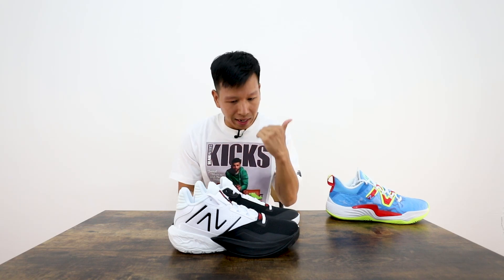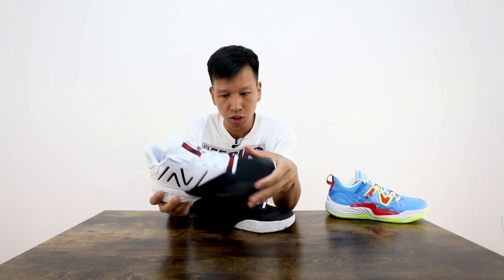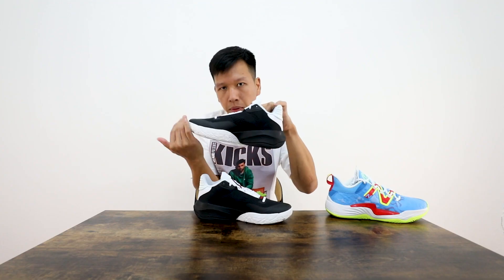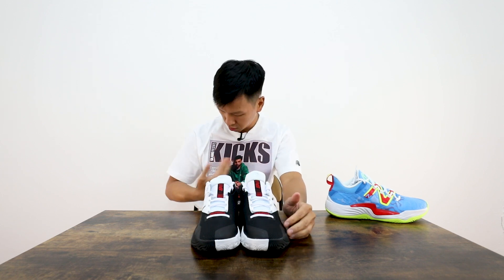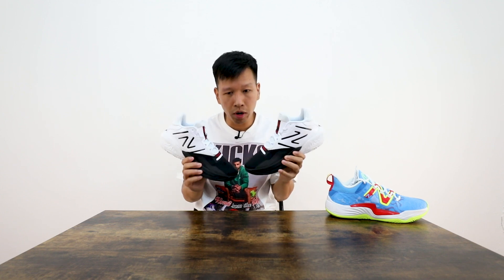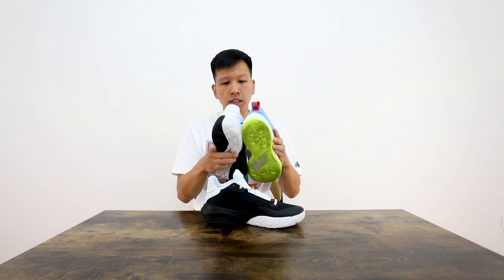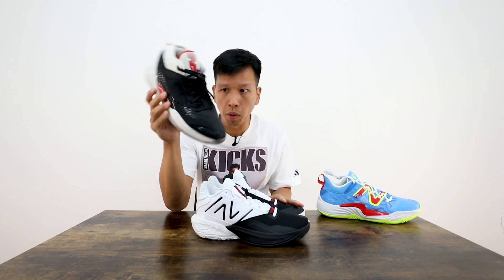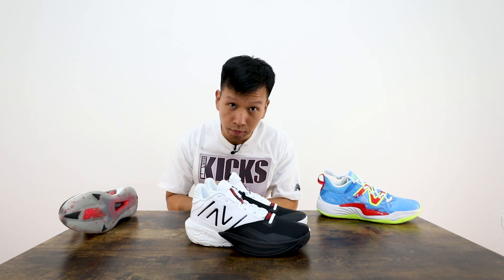New Basketballl Sneakers New Balance Two Wxy V4